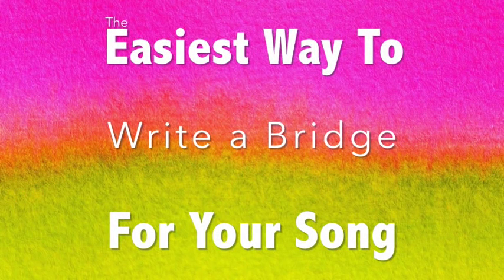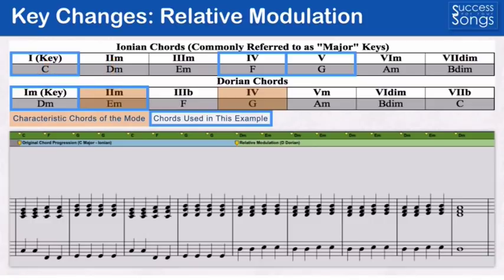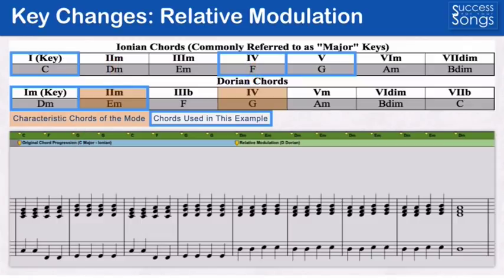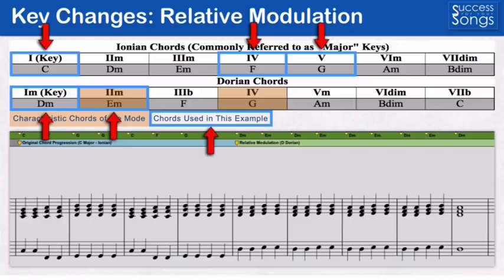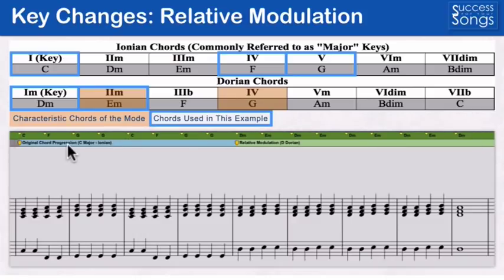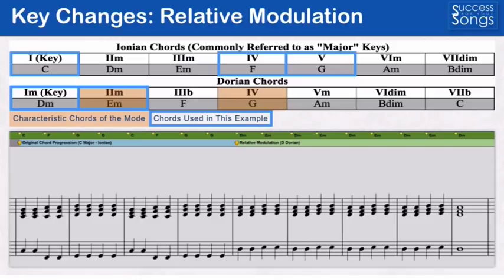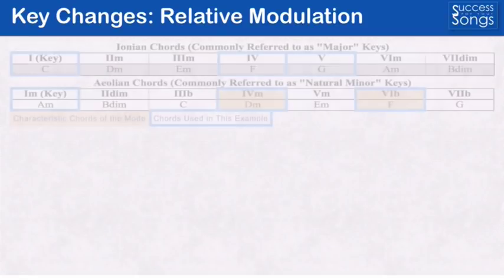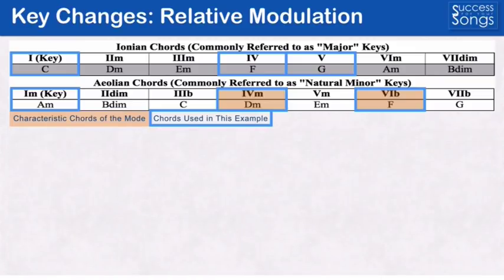The Easiest Way to Write a Bridge for Your Song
For our FREE cheat sheets, which provides a lot more info for writing better melodies,

If you enjoyed this video, please like it or leave a comment below... and don't forget to subscribe to this channel to be updated when our latest songwriting videos are published!